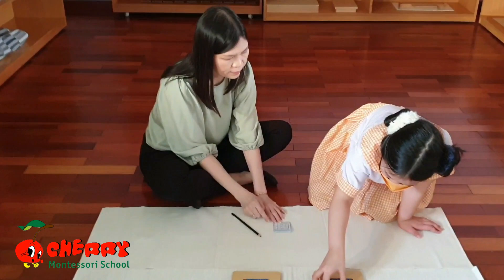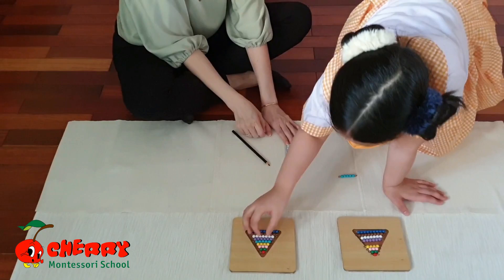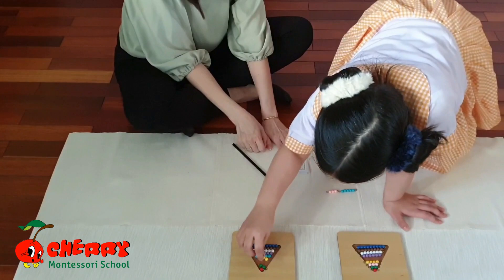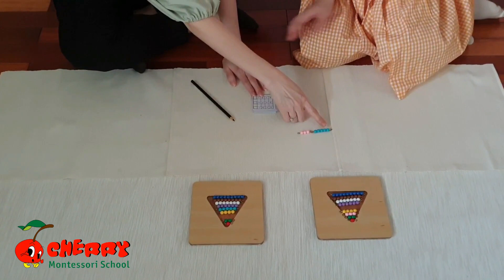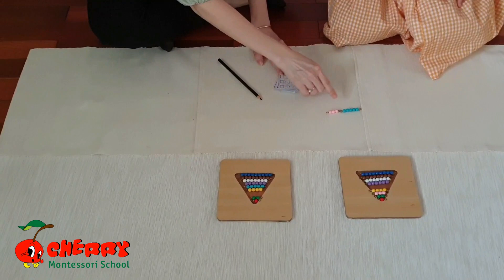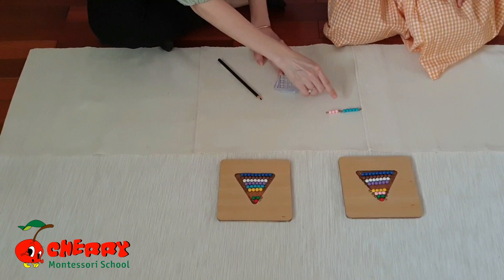ADDITION WITH SHORT BEAD STAIR - Cherry Montessori School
Cherry Montessori School & Brighten International High School Bekasi adalah salah satu yang terbaik dan favorit dari Sekolah di Harapan Indah Bekasi, Pre-School di Harapan Indah, TK di Harapan Indah, SD di Harapan Indah, dan SMP di Harapan Indah. Dimana merupakan Sekolah Internasional di Harapan Indah Bekasi yang selalu mengutamakan kualitas pendidikan terbaik, sehingga mampu menciptakan murid-murid berprestasi yang berkualitas.